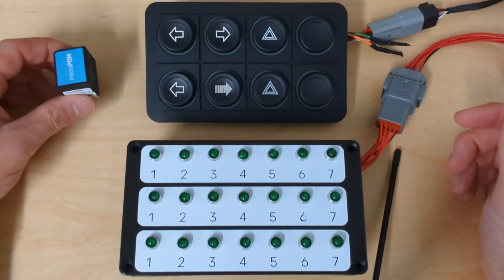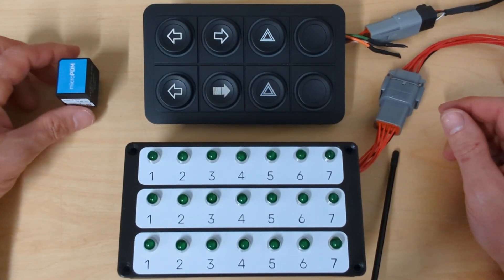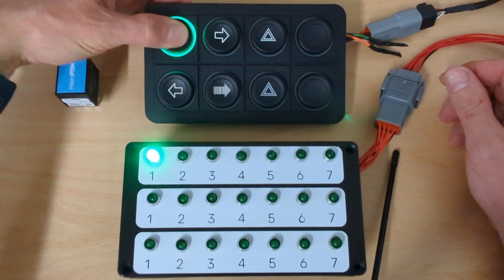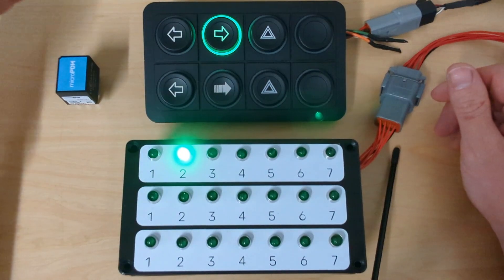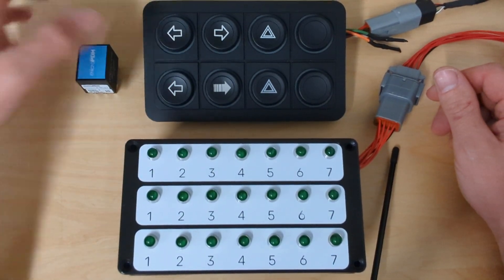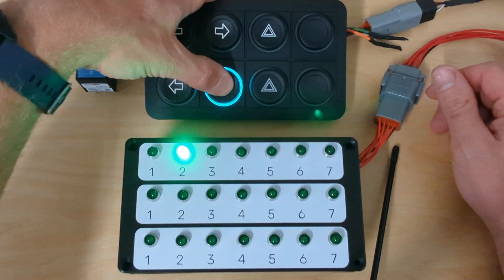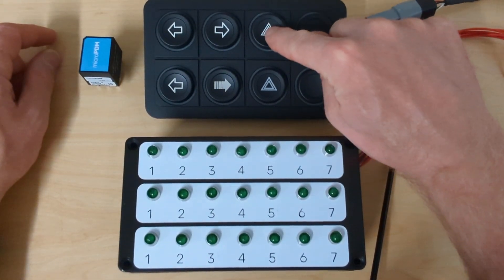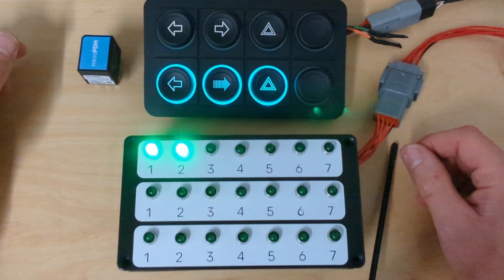Ferrari and VW-like turn signals with the new MicroPDM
New feature preview - make your turn signals work more like street cars with the "tap to flash" behavior in the new MIcroPDM coming soon.